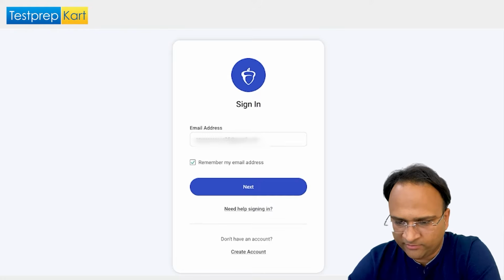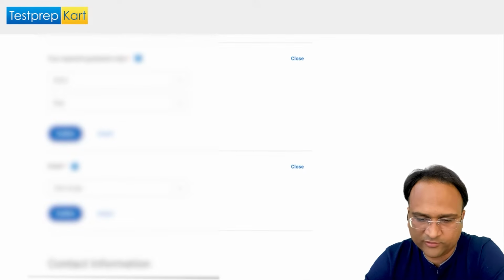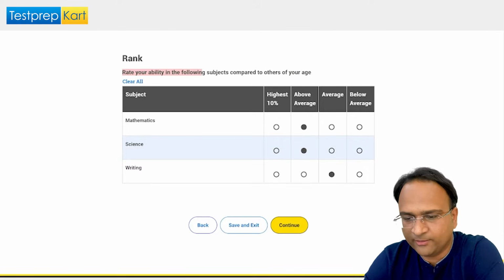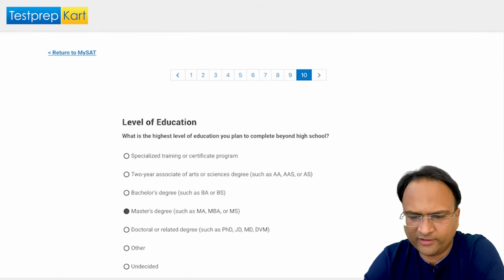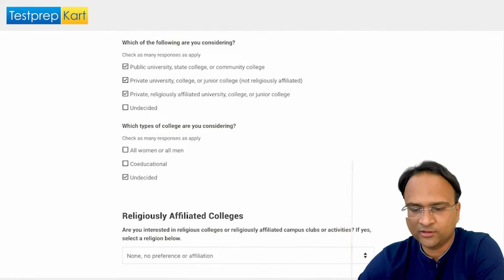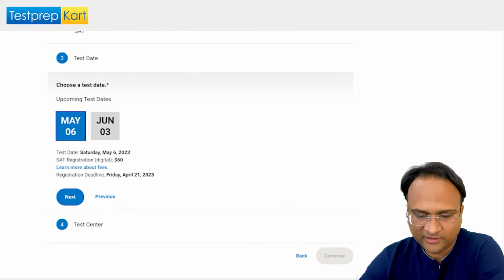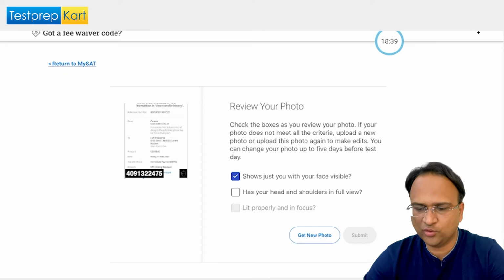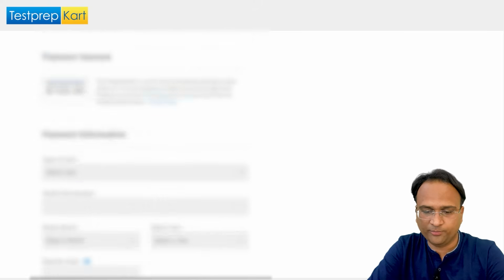Digital SAT Registration| Step by Step Process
Are you planning to take the SAT? The first step is to register for the test. In this video, we'll walk you through the SAT registration process, step-by-step. You'll learn everything you need to know to register for the SAT and ensure a smooth testing experience.

We'll cover the following topics in this video:

Overview of the SAT: We'll start by giving you a brief overview of the SAT, including what it is, why you should take it, and what it measures.

Choosing a Test Date and Location: We'll show you how to select a test date and location that works best for you. You'll learn how to use the College Board's online registration system to find available test centers and dates in your area.

Creating a College Board Account: Before you can register for the SAT, you'll need to create a College Board account. We'll show you how to create an account and provide tips for setting a strong password.

Registering for the SAT: Once you've created your College Board account, you'll be ready to register for the SAT. We'll walk you through the registration process, step-by-step, including how to provide your personal information, select the test date and location, and pay the registration fee.

Submitting Your Photo: Finally, we'll show you how to submit a photo for your SAT admission ticket. You'll learn about the photo requirements and how to upload your photo to your College Board account.

By the end of this video, you'll have a clear understanding of how to register for the SAT and be well on your way to acing the test. So, whether you're a high school student preparing for college admissions or an adult looking to further your education, this video is for you!